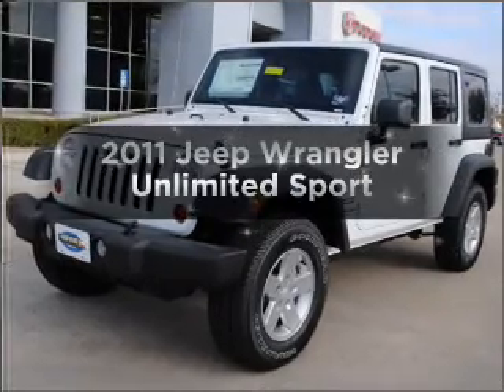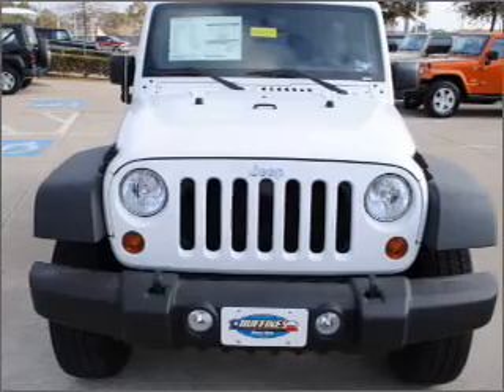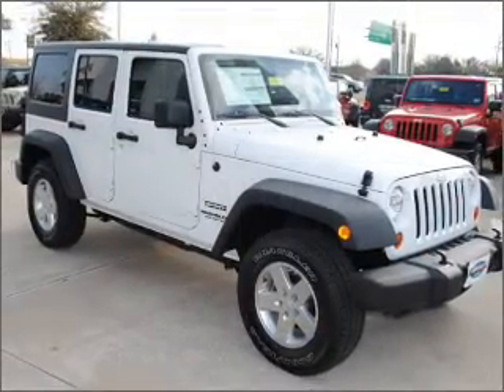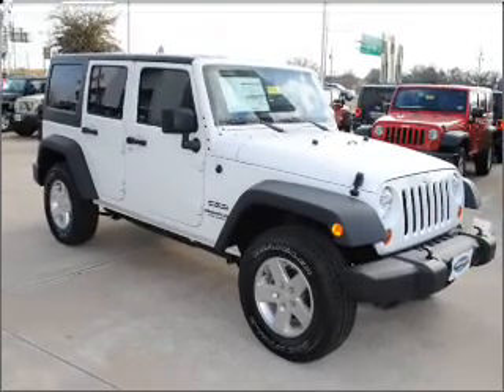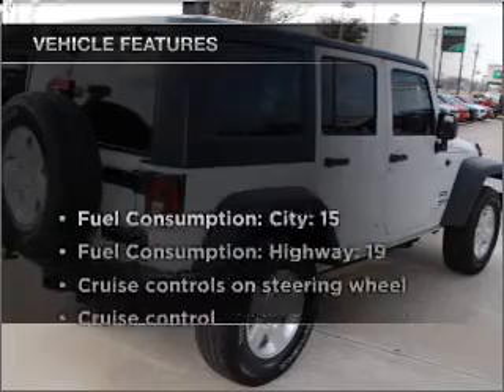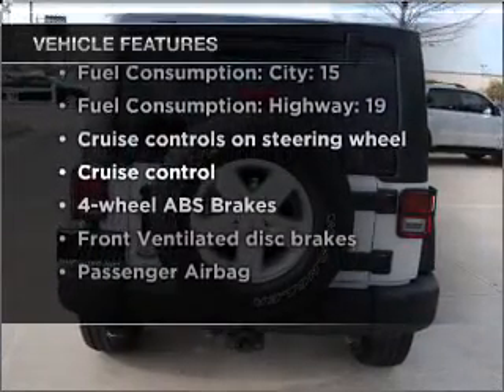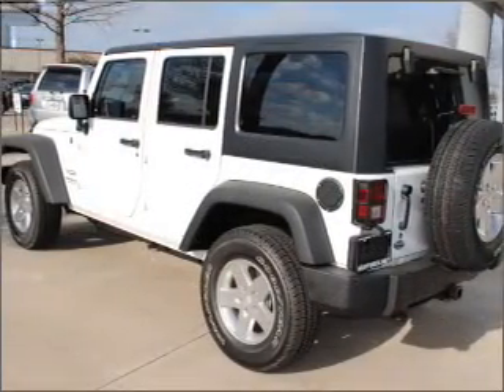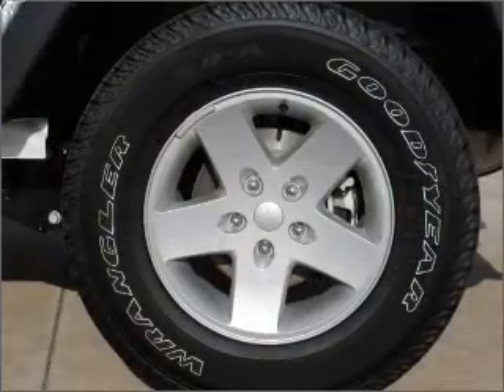2011 Jeep Wrangler Unlimited - Lewisville TX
Year: 2011
Make: Jeep
Model: Wrangler Unlimited
Trim: Sport
Engine: 3.8 liter 6 cylinder 12 valve
Transmission: Automatic
Color: Bright White
Mileage: 10
Address:
1024 S. Stemmons Fwy